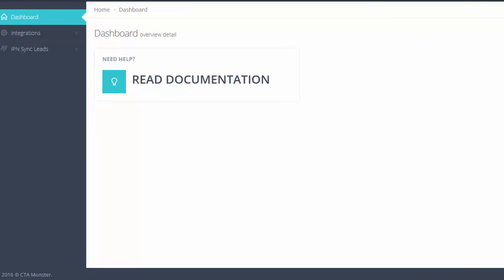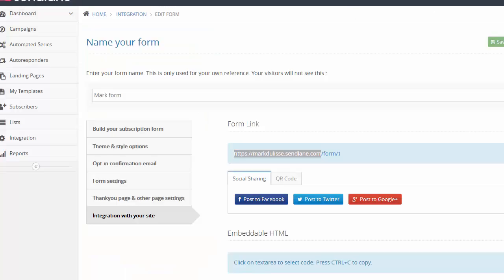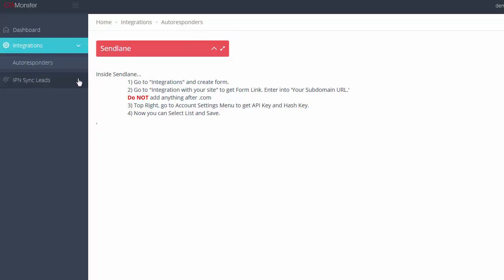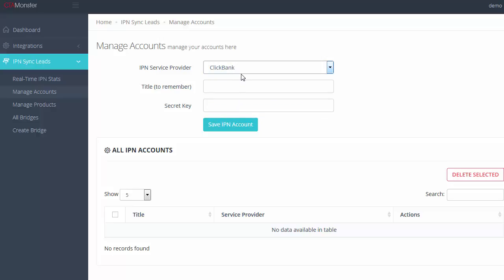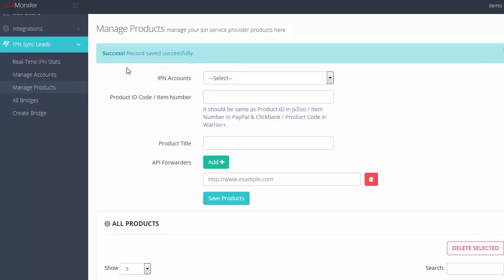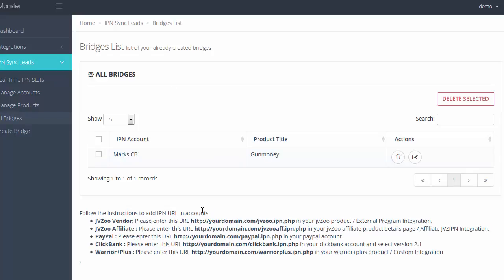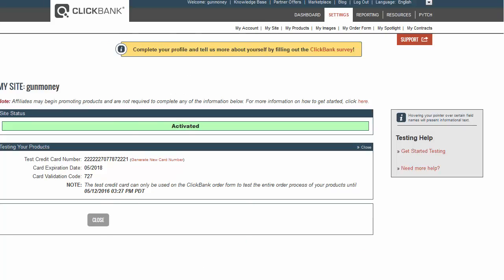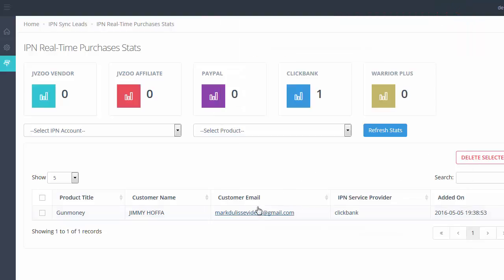Sendlane IPN Leads Sync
Web Server software for Sendlane customers.